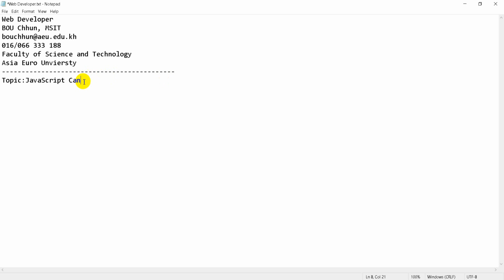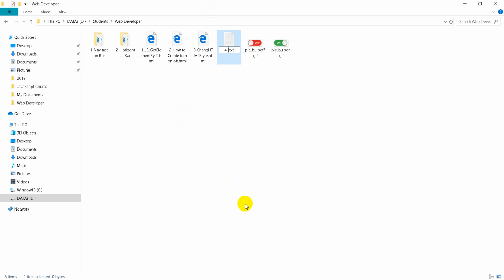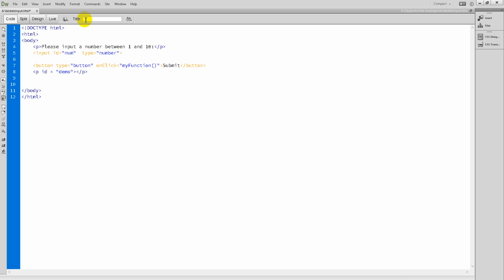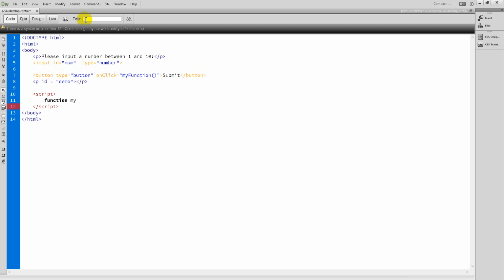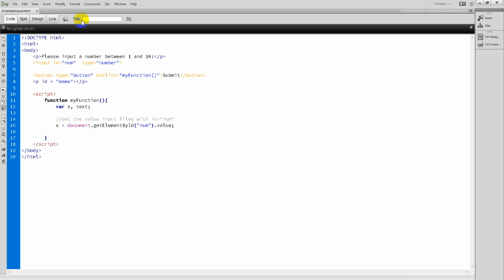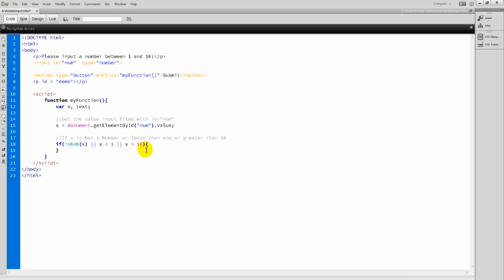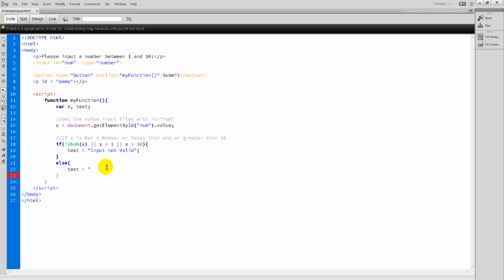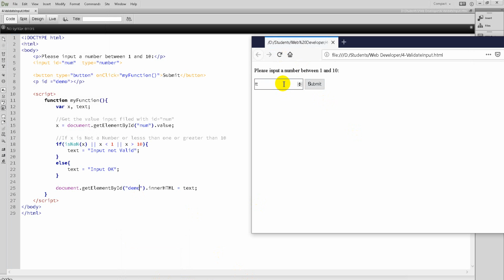Web Developer: JavaScript Can Validate Data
Tutorial Web Developer:
JavaScript Can Validate Data
JavaScript is often used to validate input